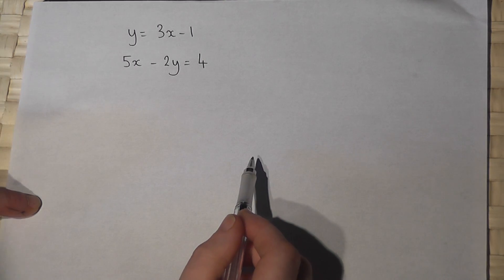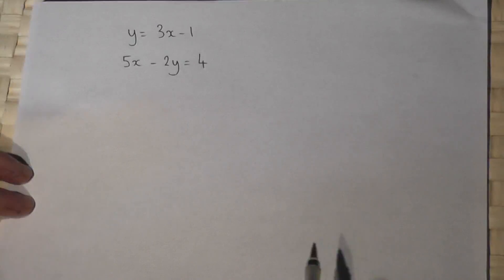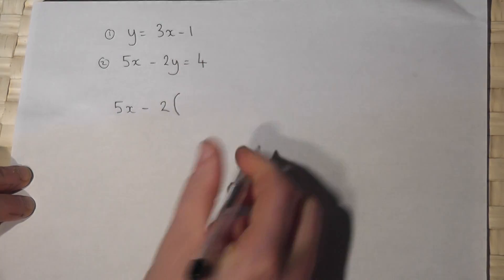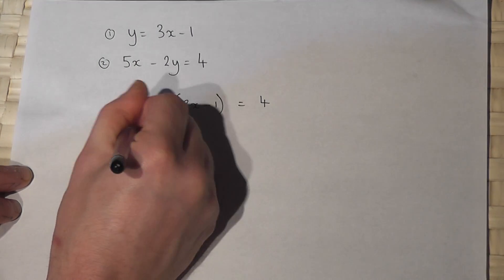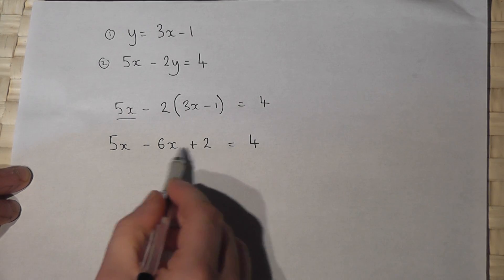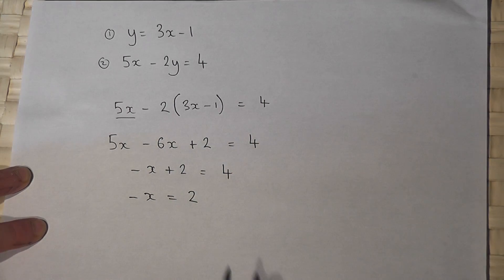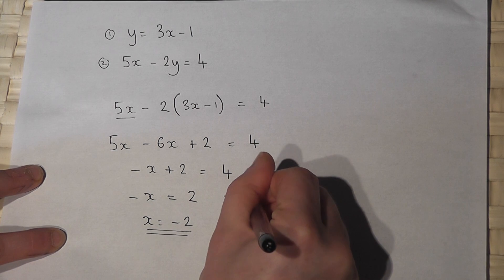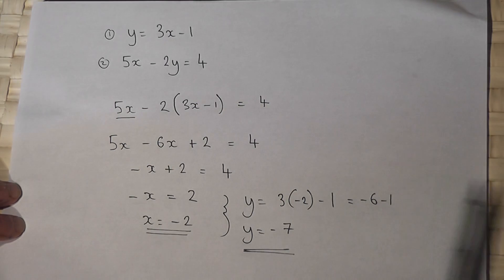Simultaneous equations: the substitution method